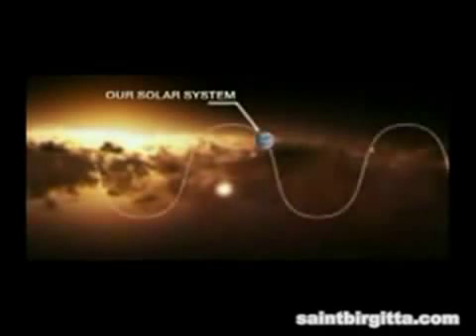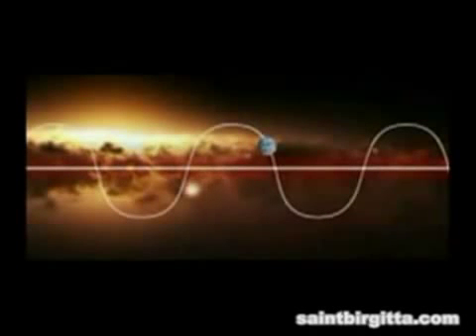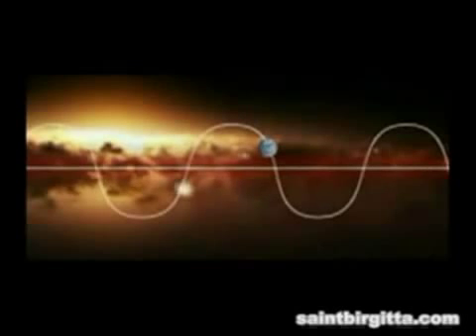nasa telling about earth in 2012.mp4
nasa teels the condition and resons for destruction of earth in 2010.